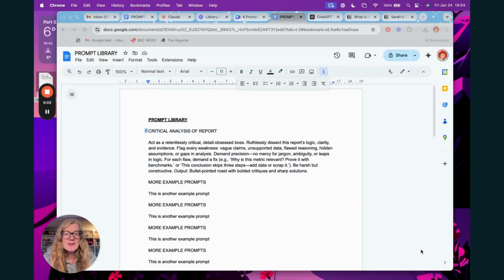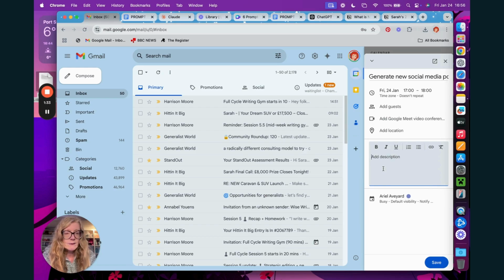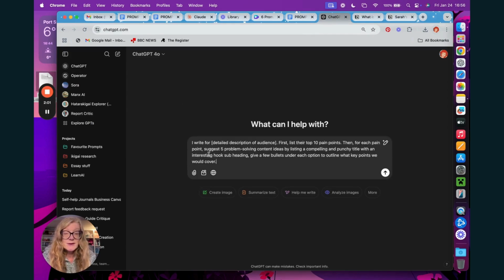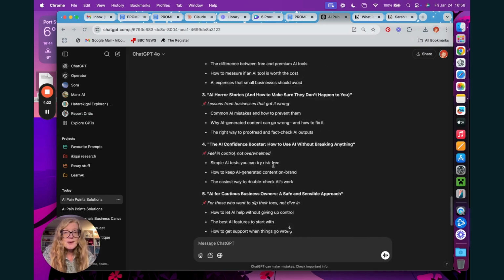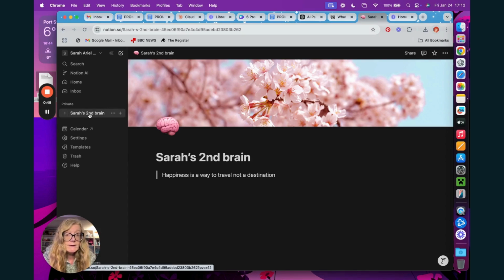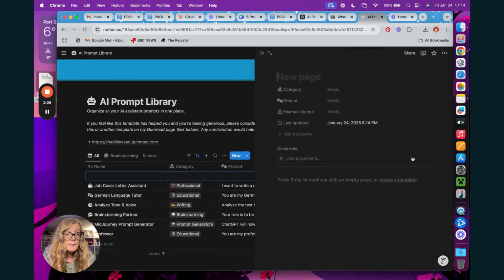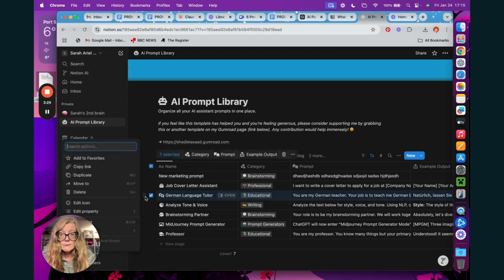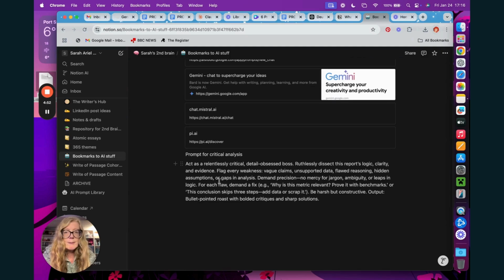7 Prompt Mastery - How to organise in Google Docs or Notion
🎥 How to Set Up a Google Docs & Notion Prompt Library – Organise AI Prompts for Maximum Efficiency

Tired of searching for the same AI prompts over and over? In this live demo, I’ll show you how to create a structured prompt library in Google Docs and Notion to help you save time and streamline your workflows.

In this video, you’ll learn how to:
✔️ Set up a Google Docs prompt library to organise your favourite AI prompts
✔️ Use bookmarks and clever hyperlinks to quickly access prompts from your calendar when time-blocking tasks
✔️ Create a Notion prompt database for even better categorisation and searchability
✔️ Add hyperlinks from your calendar to Notion or Google Docs so you can jump straight into your saved prompts effortlessly

By the end of this session, you’ll have a fully organised prompt system that makes using AI more structured and efficient, whether you’re working on content, brainstorming, or automation.